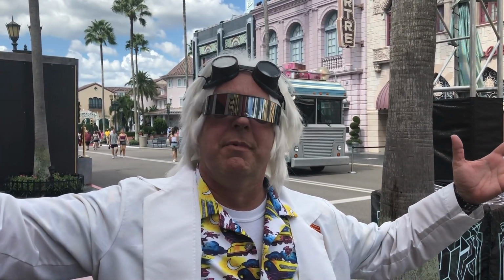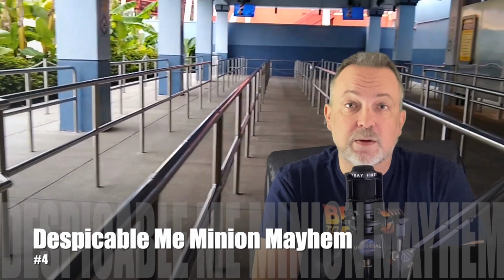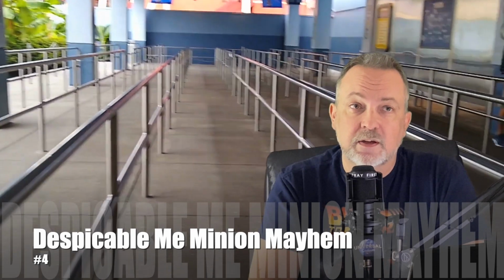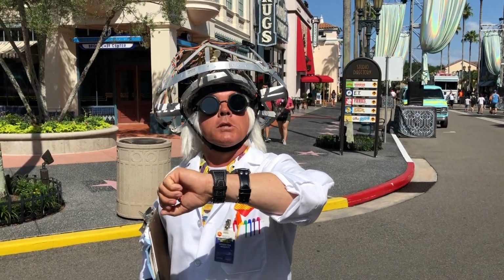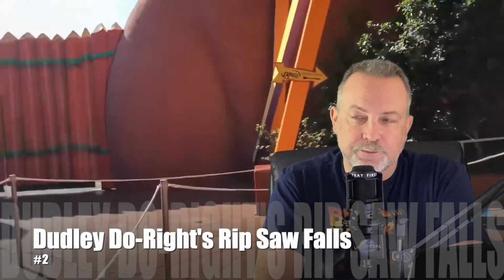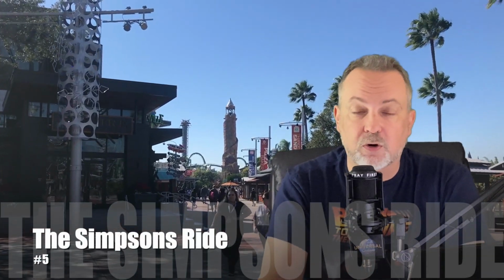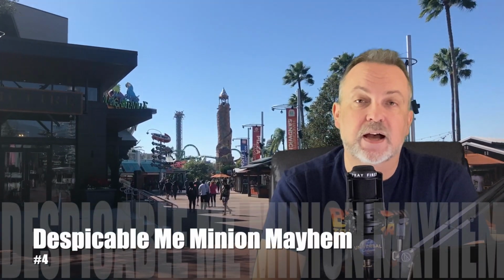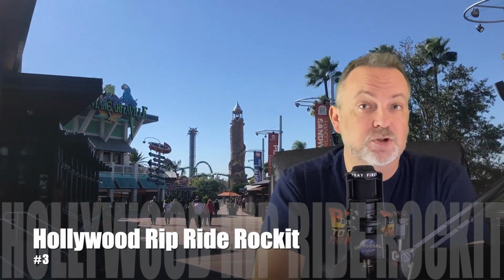Top 5 Queues That Need Retheming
“All Things Universal Orlando”